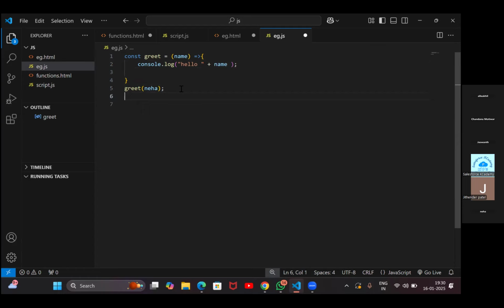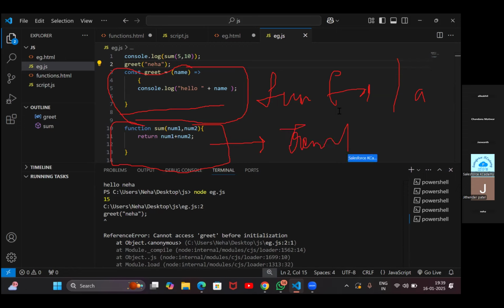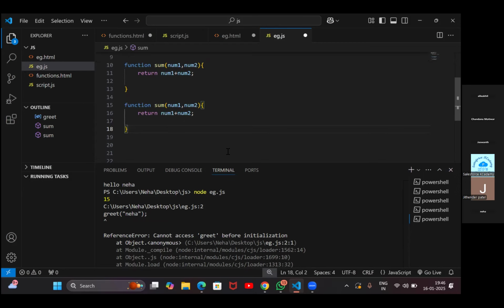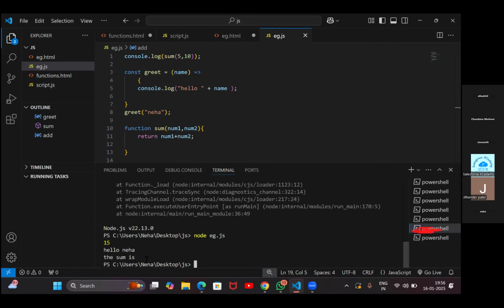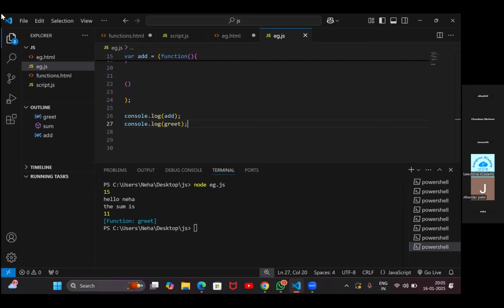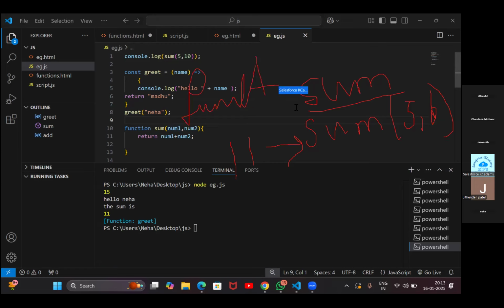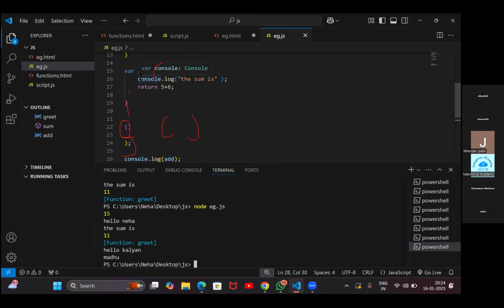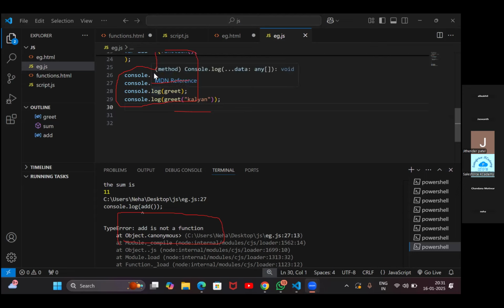🚀 JavaScript Functions Part 2: Named, Expression, Arrow & IIFE Explained! - in Telugu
In this video, we take a deeper dive into JavaScript functions, exploring different types of functions and their use cases. This is an essential topic for writing clean, efficient, and modern JavaScript code!

🔹 Topics Covered:
✅ Named Functions – When and how to use them
✅ Function Expressions – Assigning functions to variables
✅ Arrow Functions – The modern & concise way to write functions
✅ IIFE (Immediately Invoked Function Expressions) – Why & when to use them

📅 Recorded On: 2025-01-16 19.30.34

🎓 Course Details & Enrollment:
💰 Course Fee: ₹15,000 – ₹60,000
💳 EMI Options Available

🔥 Watch till the end for advanced tips on function optimization! 🚀